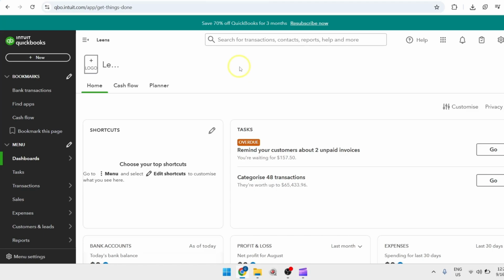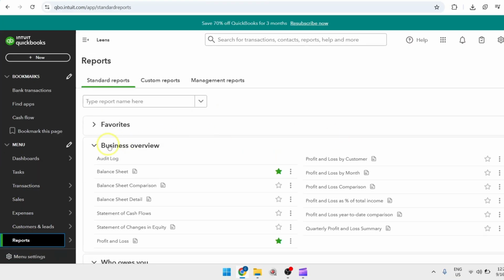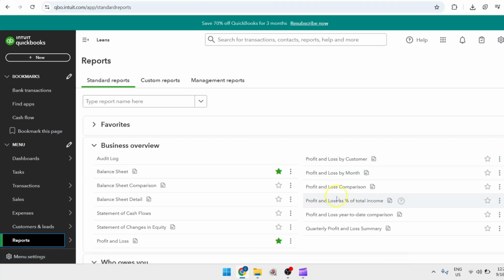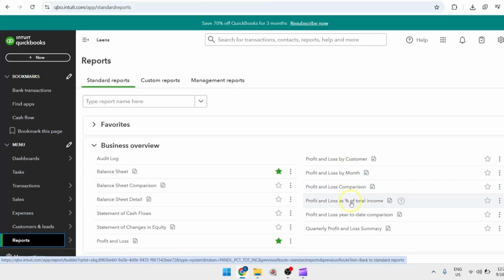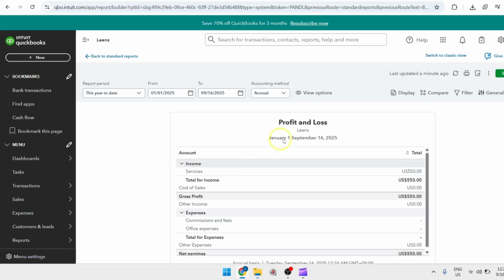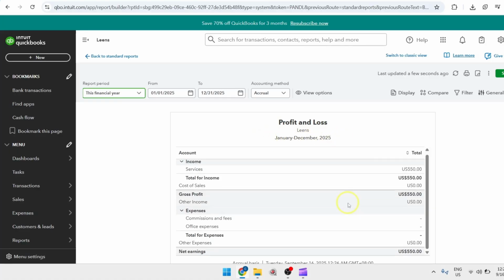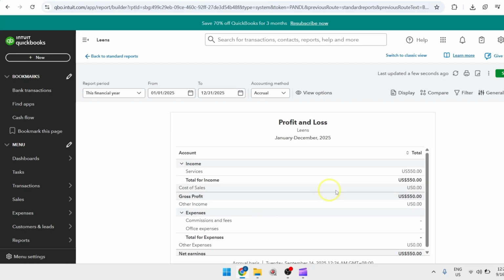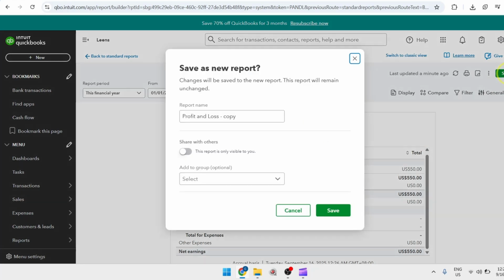How to Run a Profit and Loss Statement in QuickBooks Online 2025 (Step-by-Step)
Want to see how your business is performing? In this tutorial, I’ll show you step by step how to run a Profit and Loss statement in QuickBooks Online so you can track income, expenses, and net profit.

You’ll learn how to access the P&L report, customize the date range, and export or print the statement for your records. This guide is perfect for small business owners, bookkeepers, and accountants who want accurate financial reports inside QuickBooks.